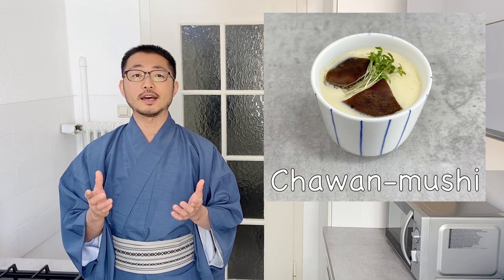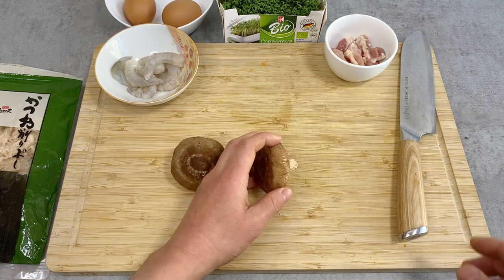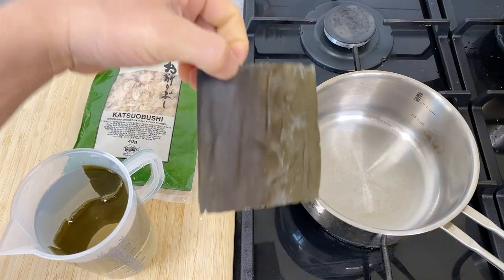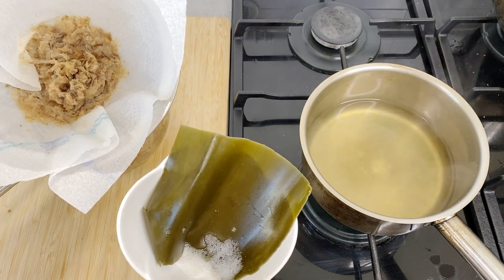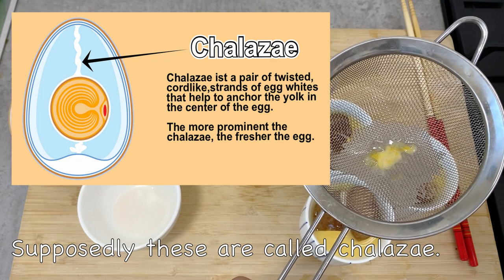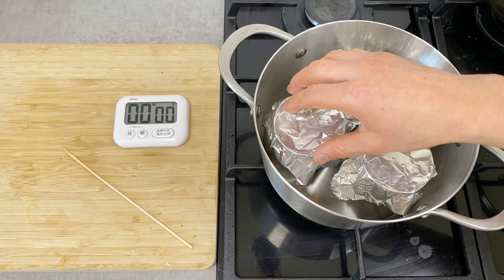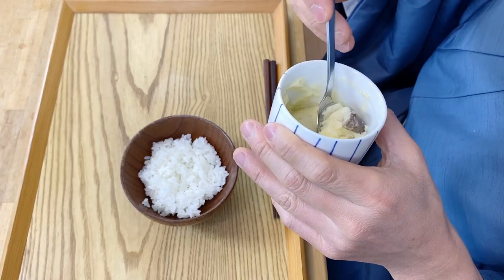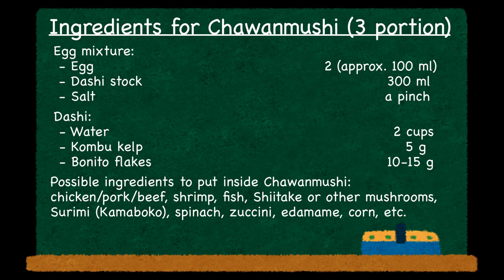How to make CHAWANMUSHI 〜茶碗蒸し〜 | easy Japanese home cooking recipe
In this video, I am showing how to make Chawan-mushi. It is a typical and rather traditional Japanese home cooking dish. This is served always as a side dish and has very light but at the same time rich flavor of egg and Dashi, since both are rich in Umami.
You can be creative of what you put inside; chicken/pork/beef, shrimp, fish, Shiitake or other mushrooms, Surimi (Kamaboko), spinach, zuccini, edamame, corn, etc. In the video, I am making Dashi stock from scratch, but you can be lazy and use Dashi powder instead (which is how I usually make for myself).

Ingredients for Chawanmushi (2-3 portions):
Egg mixture:
 - Egg                                           2 (approx. 100 ml)
 - Dashi stock                                              300 ml
 - Salt                                                      a pinch
Dashi:
 - Water                                                     2 cups
 - Kombu kelp                                                 5 g
 - Bonito flakes                                            10-15 g
Possible ingredients to put inside Chawanmushi:
chicken/pork/beef, shrimp, fish, Shiitake or other mushrooms,
Surimi (Kamaboko), spinach, zuccini, edamame, corn, etc.

00:00 Intro
01:26 Ingredients
01:55 Preparing ingredients
03:35 Makind Dashi stock
06:05 Makind egg mixture
07:11 Combining ingredients in cups
08:11 Steaming Chawanmushi
10:47 Eating
12:34 Ending
13:19 Recipe